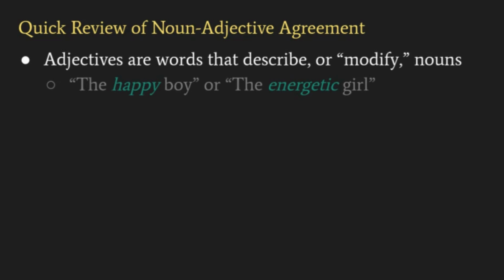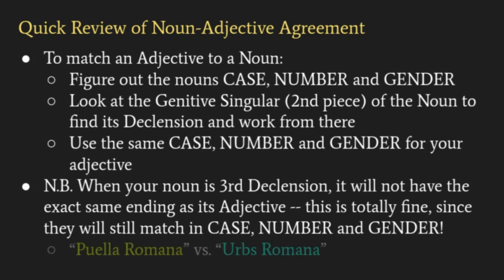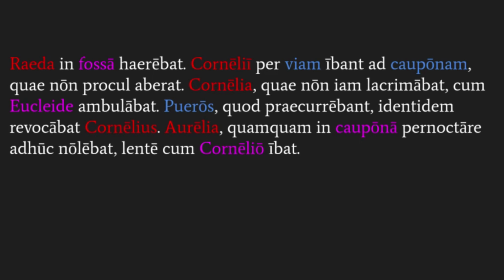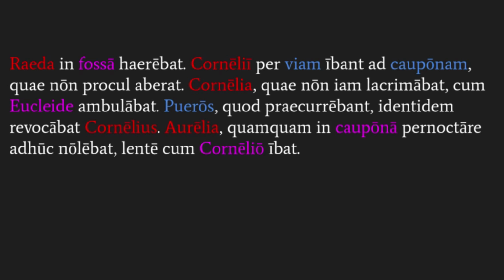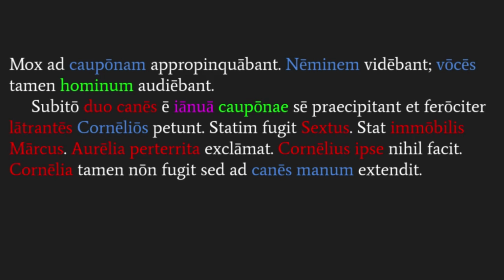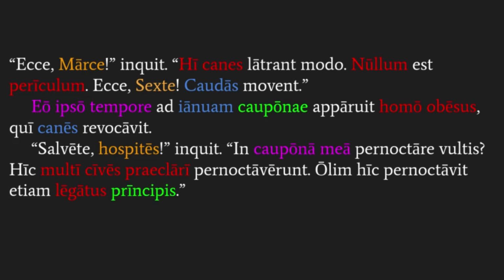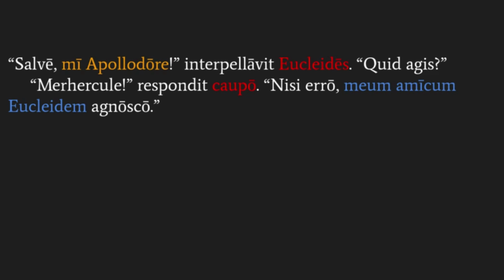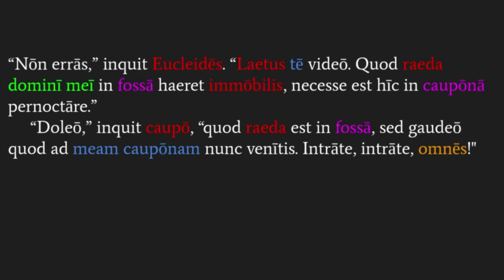Ecce Romani Chapter 18 Story Translation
This video is meant to be a companion to the Ecce Romani 4th Ed. textbook (2009). In it, I walk viewers through the Chapter 18 story and provide an English translation, along with some tips on how to translate and the grammar concept for Chapter 18 (Noun-Adjective Agreement/3rd Declension Adjectives)